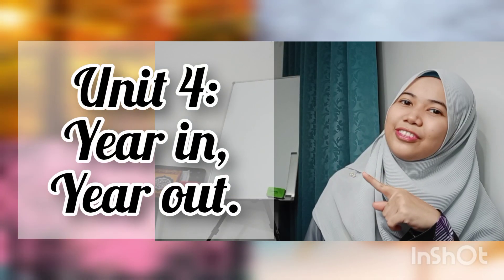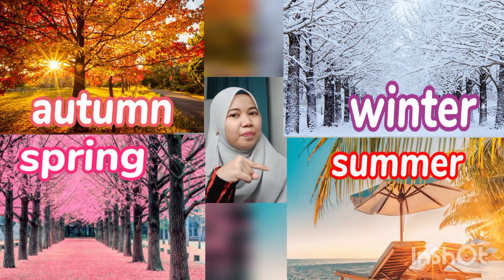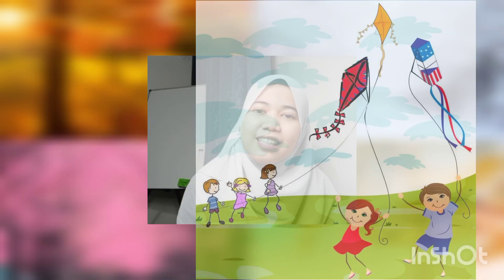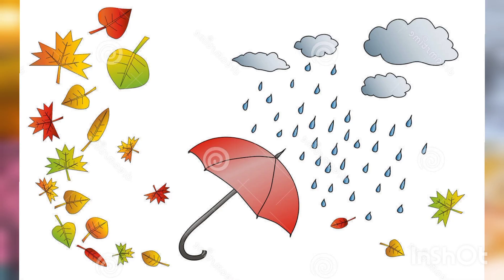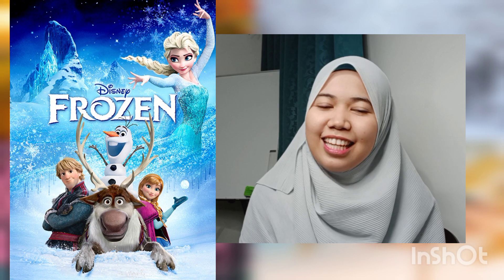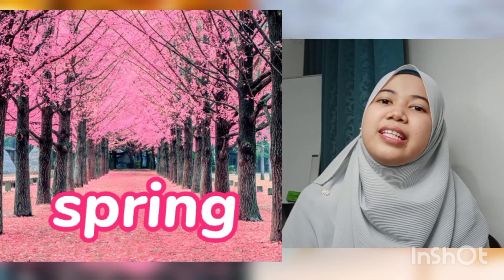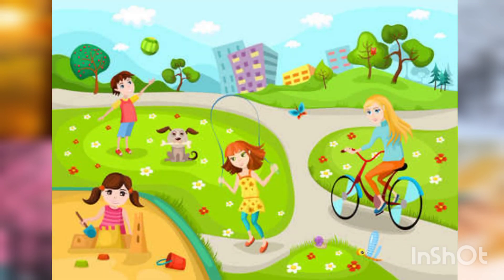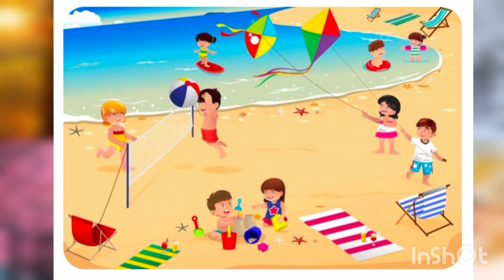GET SMART PLUS 3 | Module 4: Year in, Year out. (4 seasons) - ENGLISH YEAR 3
A brief introduction to our new topic 🌹

Regards,
Teacher Syaa.